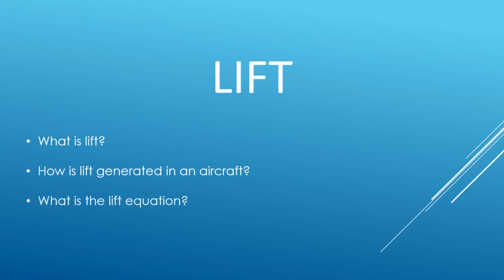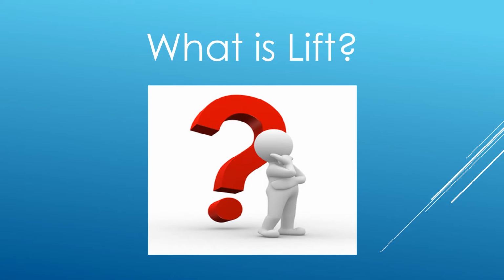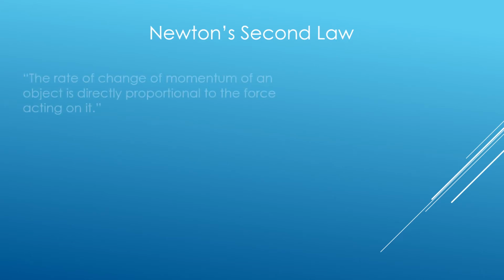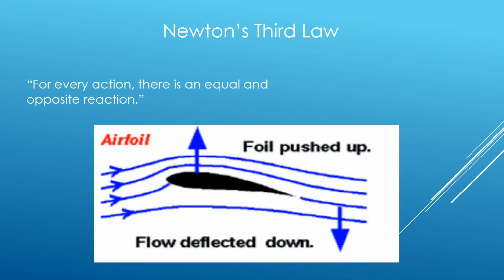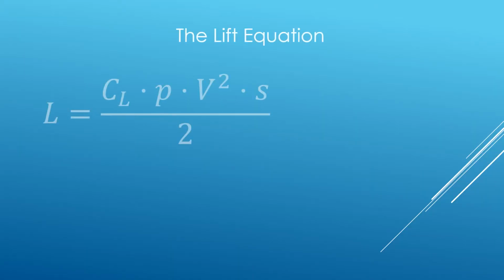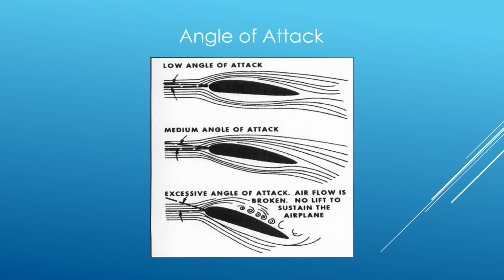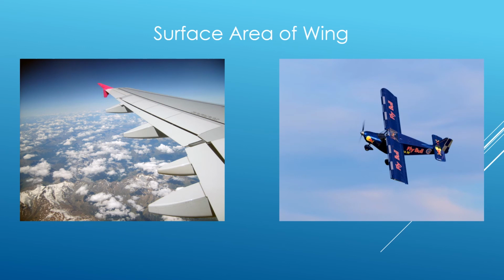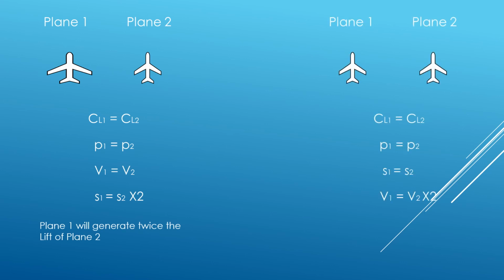How planes generate lift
A short video of the maths and physics of how planes generate lift.